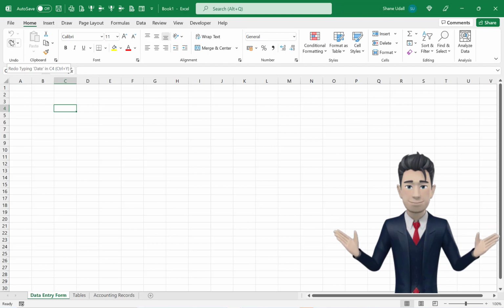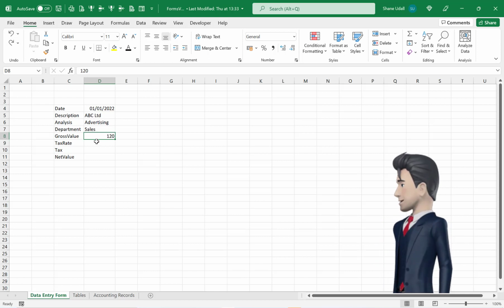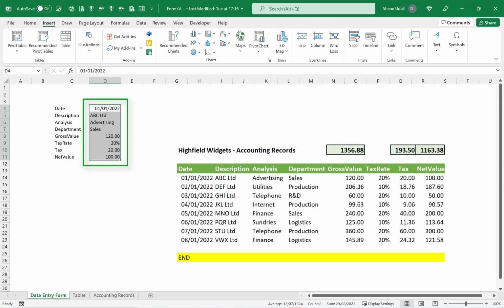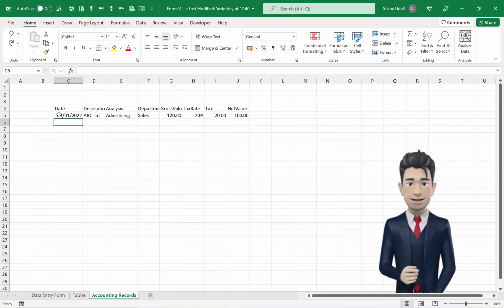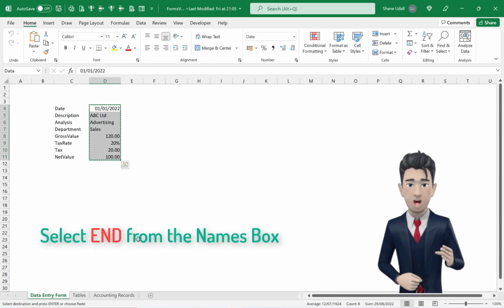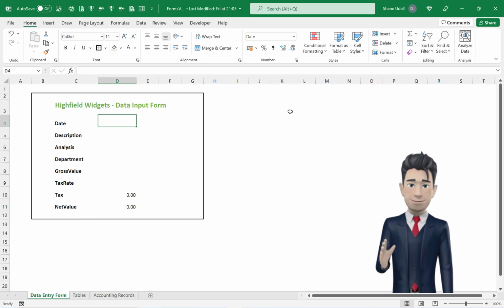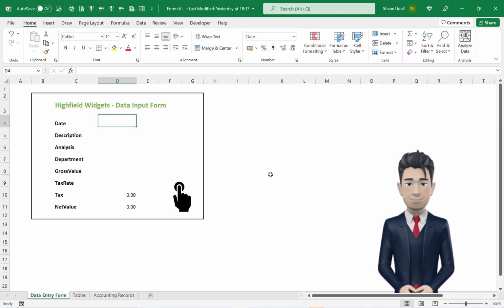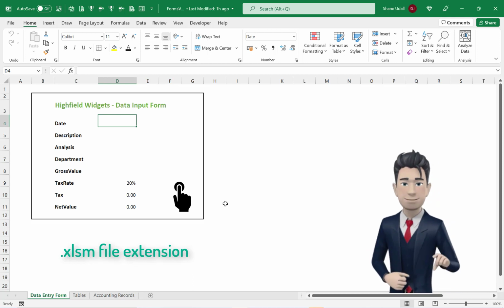Excel Macros learn at your own pace - Extended Tutorial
Take your Excel skills to a NEW level !!!

The most under used feature in Excel is the use of Macros.

Macros SAVE you Time,
Macros Eliminate boring tasks,

But, most importantly, you learn a new skill, that will take your use of Excel to a different level.

This video is a compilation of our 3 Part - Learn Excel Macros videos and extends for nearly 30 minutes.

If you prefer the more 'Bite Size' versions then please watch the individual parts separately.

In this video you will Learn Macros at your own pace by creating a simple 10 step macro routine.

Together we are going to craft a useful Accounting Records Table that we will update automatically using a Macro that transfers data from a Data Entry Form and updates the Accounting Records Table at the Click of a Button.

As we move through the presentation we help you Identify the series of Actions or Commands that we need to automate.

The template has been carefully crafted to allow you to both visualize and complete each step.

By the time we finish, I guarantee that you wonder why you never used Macros before.

Now, whilst Macros save a lot of time, they must be carefully planned.

The completed template uses many Excel functions, commands and techniques.

We NAME Ranges, and use the Table Creation Tool,
We create and use Drop Down Boxes,
We create Macros
We use the Relative Reference tool
We use the INSERT Icon tool and assign a Macro to it.

All of which are explained in in the presentation.

If you would like to get a copy of the completed template, then all we ask is that you subscribe to our channel and give this video a big thumbs up.

Many thanks